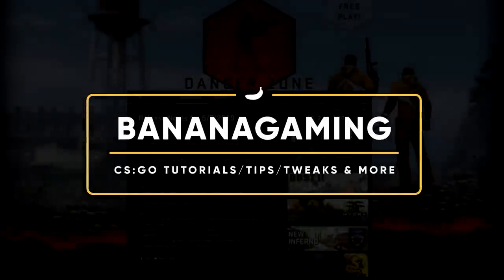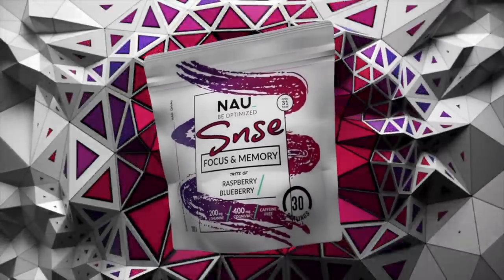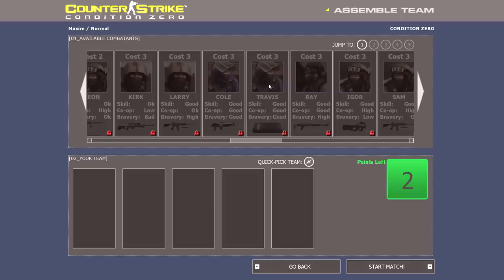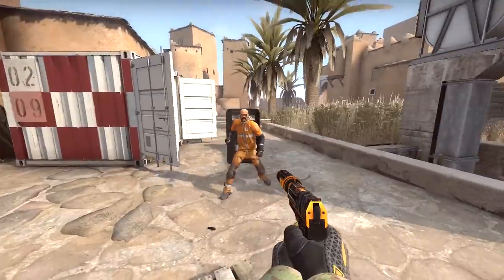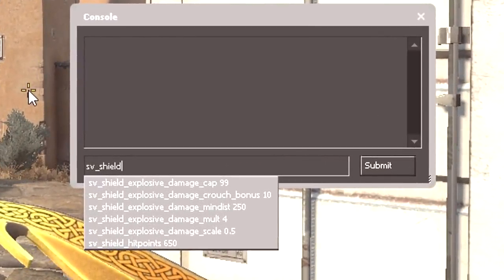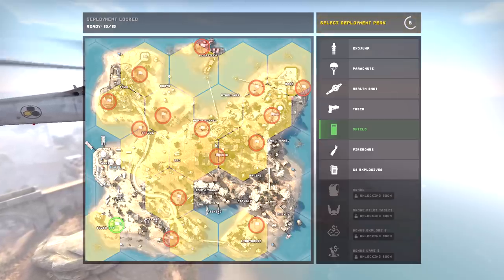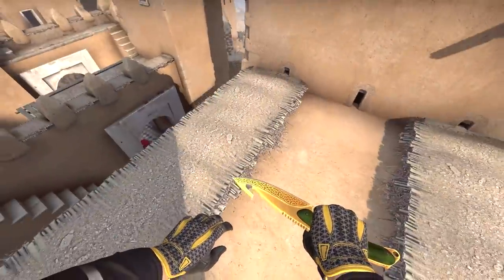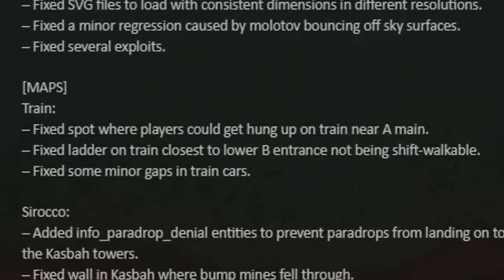The shield is back in Counter-Strike again!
You can try the shield with the following commands:
sv_cheats 1
give weapon_shield

3kliksphilip made a video just before Valve released an update, but make sure you check it out here as it covers some of the fixed bugs